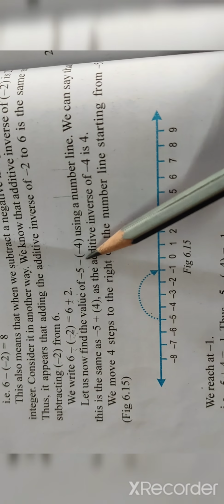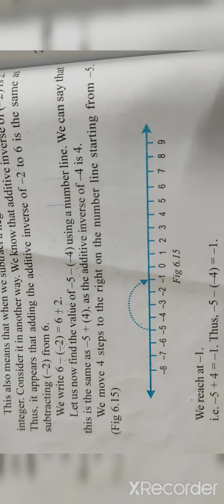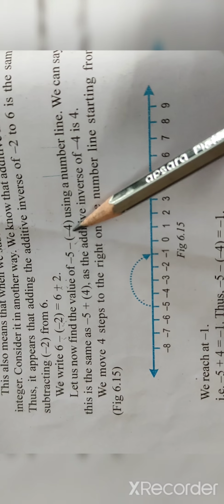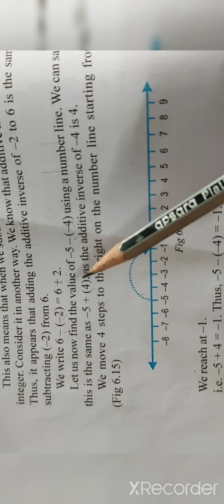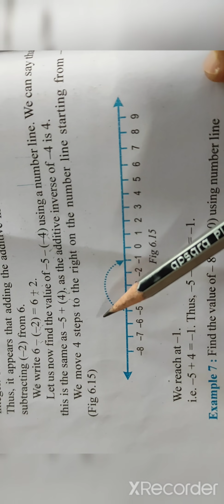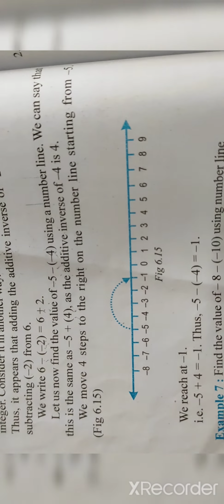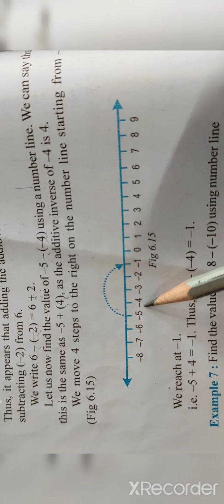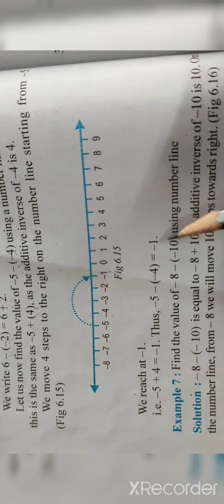𝗦𝗶𝘅𝘁𝗵 𝗠𝗮𝘁𝗵𝘀 𝗘𝘅. - 𝟲. 𝟯